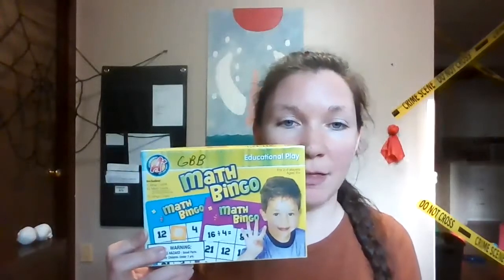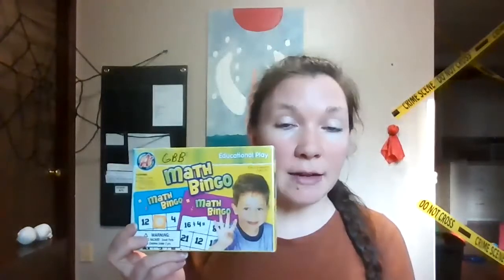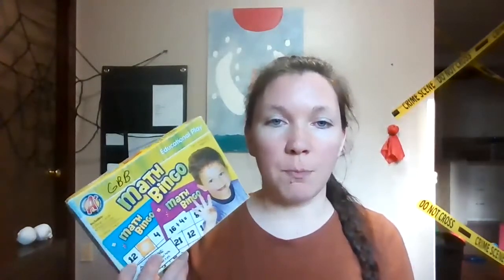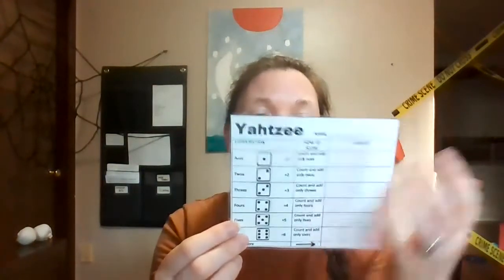Gameschooling: Math Games for Homeschool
Games that we enjoy for practicing math skills. Gameschooling is using games to teach or practice skills. We don't gameschool exclusively, but we do play games frequently and these are some that we like for building upon math skills that we are learning.